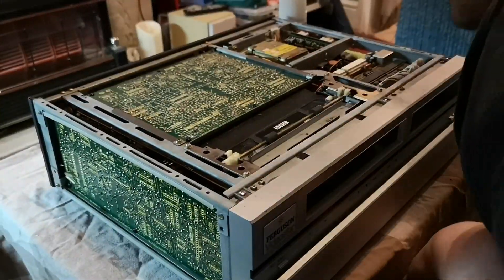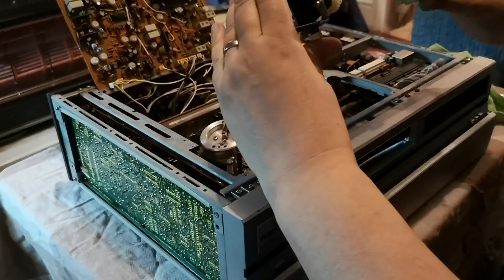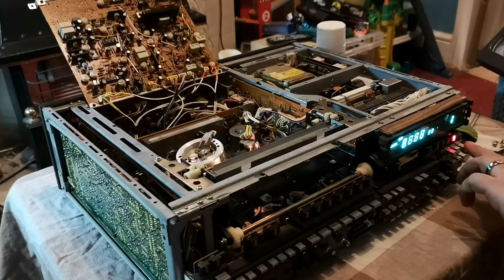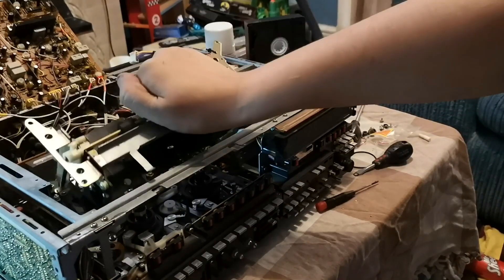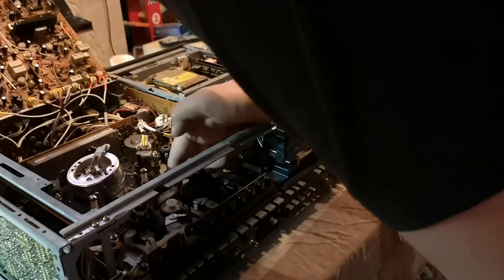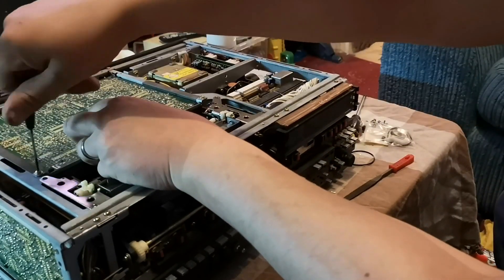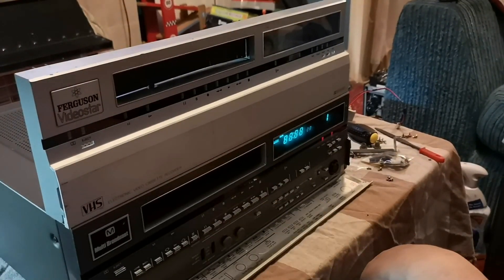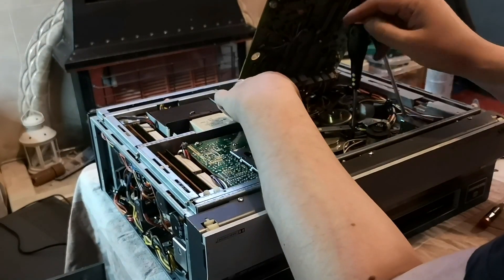Ferguson 3V23 VHS VCR - one good one out of two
In todays video, we take a look at another JVC HR7700 clone, the Ferguson 3v23/Thorn 8923. I make one good deck out of two, and detail the process required to service one of these monsters. See also my Nordmende V500 video, for another of the 'JVC HR7700 Clones'.